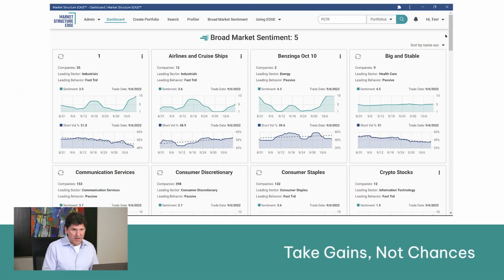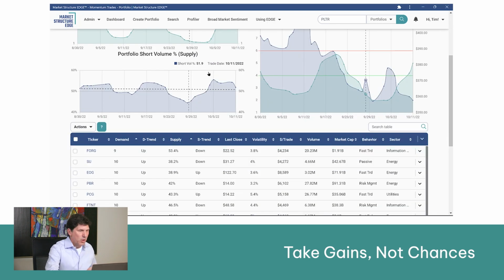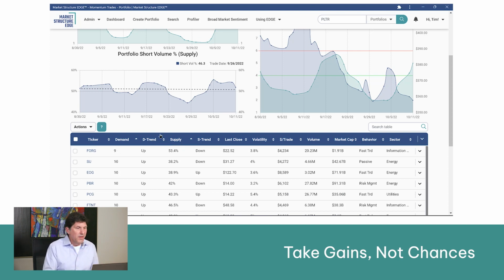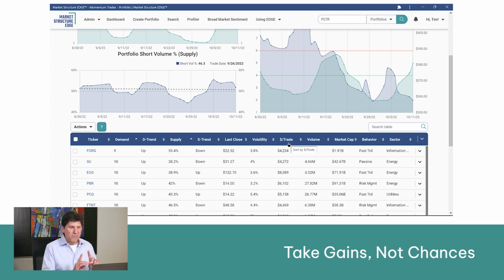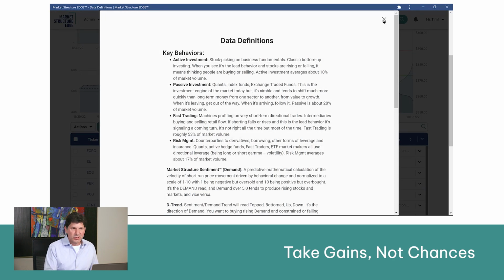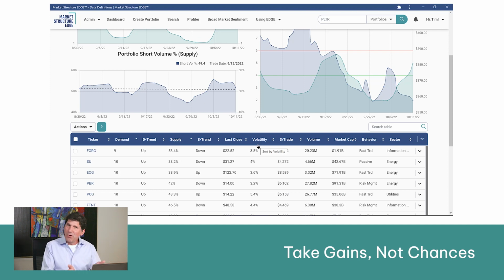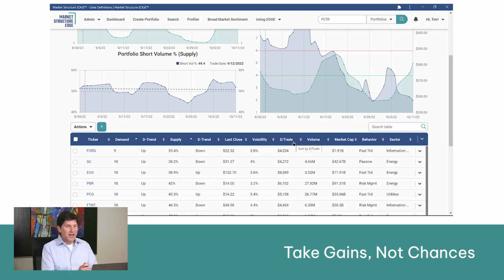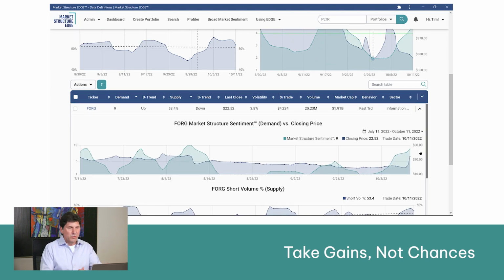How To Use EDGE - #7 Your EDGE Portfolio View Volatility and Liquidity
How To Use EDGE Video Tutorial #7/10. In this video, Tim digs deeper into EDGE and shows some of the features of the platform including Volatility and Liquid.